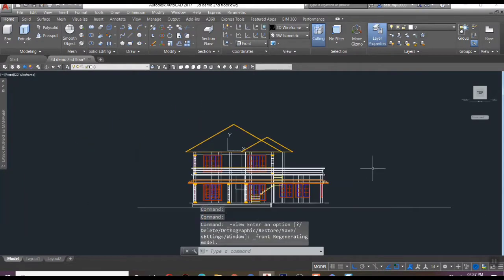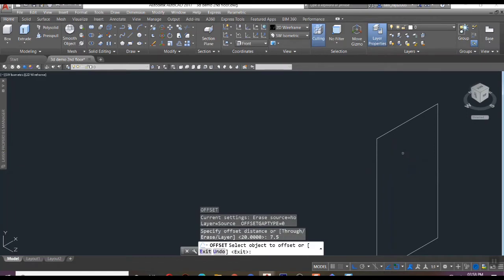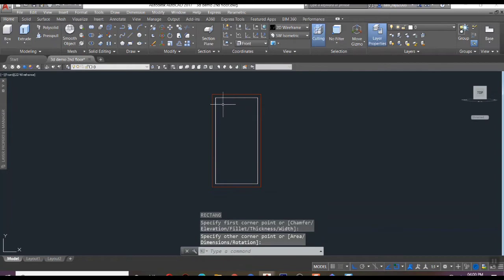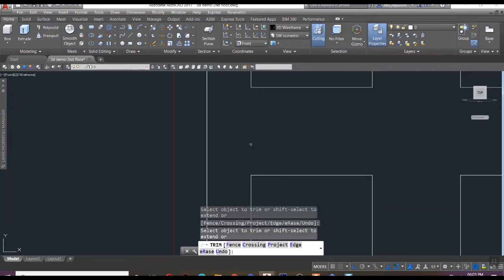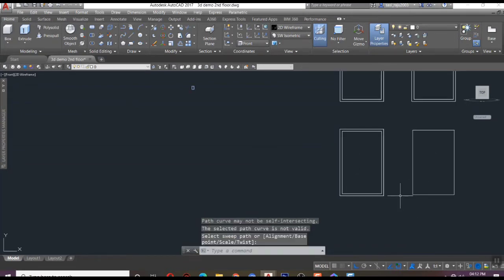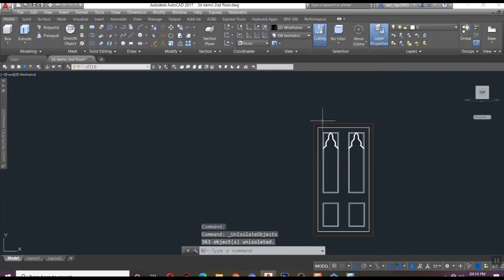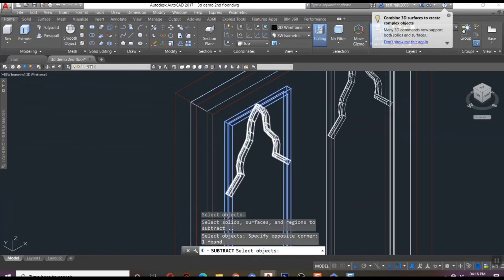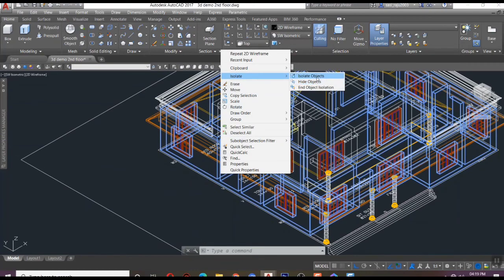How to create door in autocad 3d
Its a channel helping to understand about
few advanced softwares in simple way
CAD - Computer Aided Drafting
AutoCAD was formally launched in December 1982 by Autodesk,
a leader in 3D design engineering and entertainment software.
AutoCAD works speedily which saves the time of the designer or the architect.
It enables engineers designers and architects to produce 2D and 3D models.

This series describes how to create a 3dhousemodel step by step
about all components of building modelling and designing
Components are
1.Basement
2.Wall
3.Beam
4.Pillar
5.Different types of roof
6.Different types of sun shades
7.Differrent types of windows
8.Different types of doors modelling